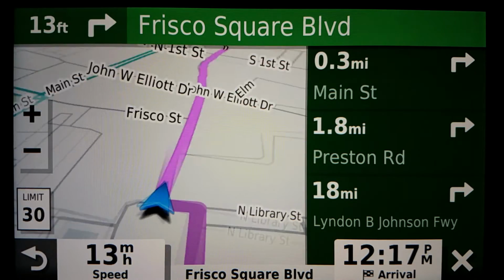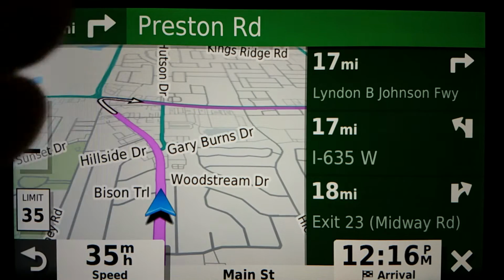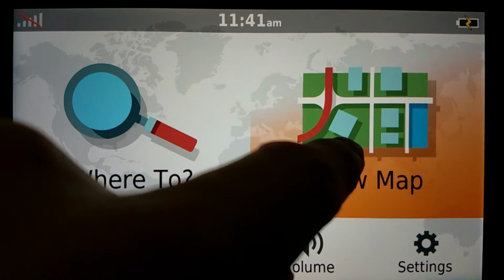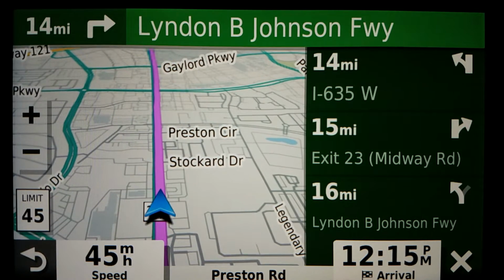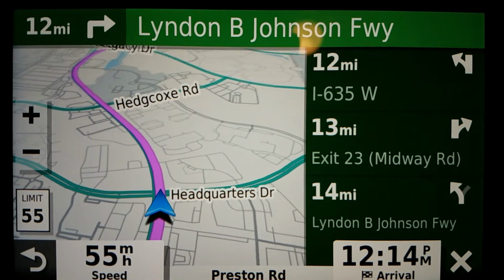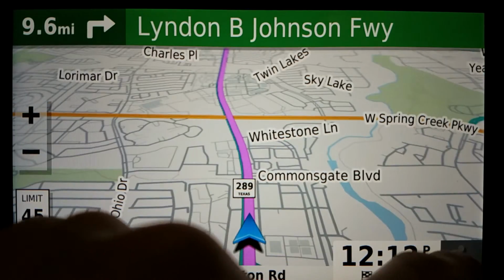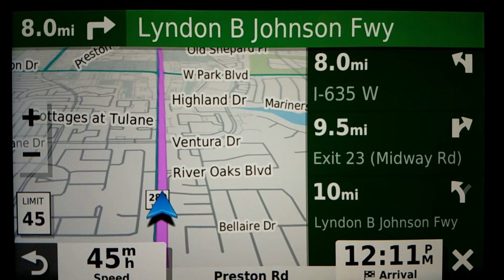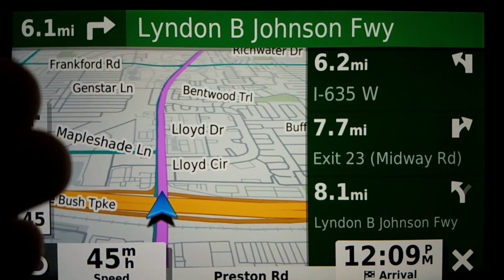The Big 7 inch, Garmin DriveSmart 65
It's big and legible